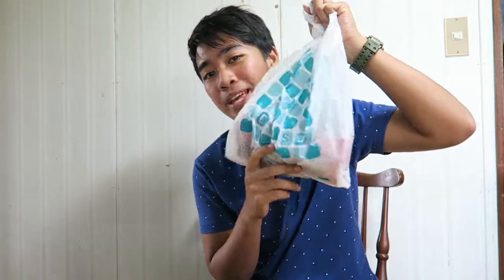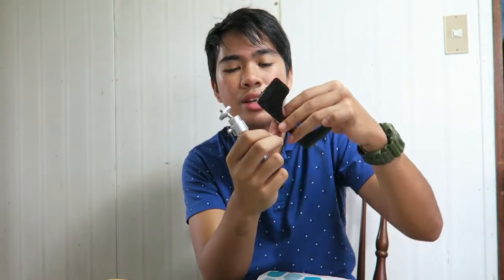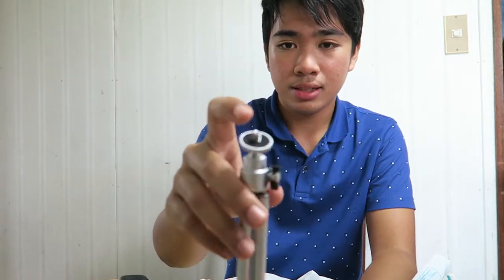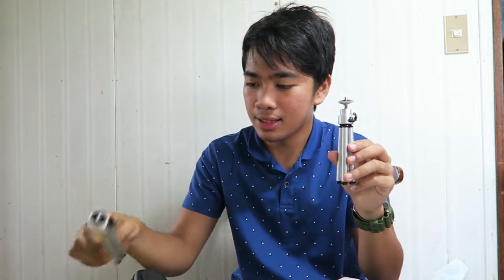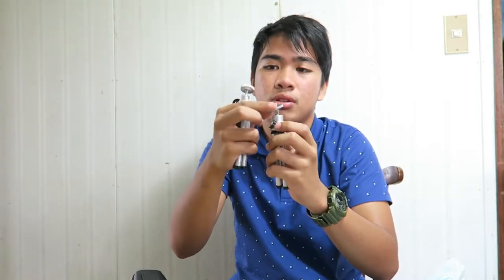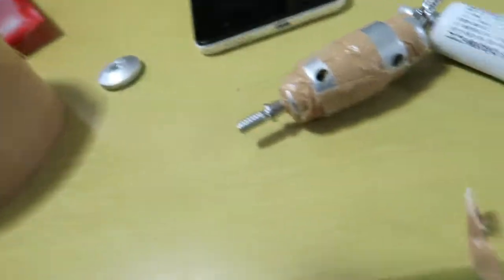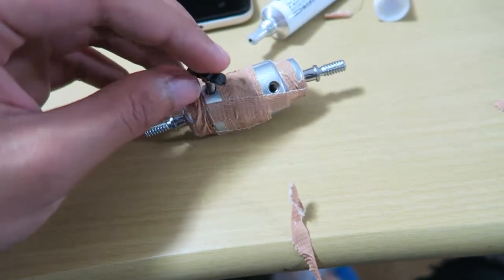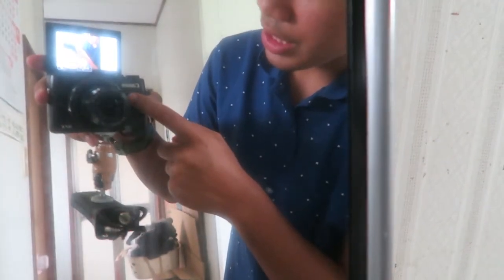CANON G7X EXTERNAL MIC HACK!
CANON G7X MIC INPUT
HOW TO MAKE EXTERNAL MIC INPUT
CANON G7X EXTERNAL AUDIO DIY

THERE IS ACTUALLY AN ADAPTER SIMILAR TO THIS DIY IN SOME ONLINE SHOPS, BUT SINCE I CAN'T FIND IT, I DECIDED TO DIY.  THIS IS A GREAT IDEA TO MAKE THE AUDIO QUALITY OF THE G7X EVEN MUCH BETTER SPECIALLY WHEN YOU GO OUT WITH WINDY WEATHER FOR VLOGGING, BUT YOU CAN ALSObe DETACHED IT IF YOUR THING IS SIT-ON CAMERA VLOGGING.